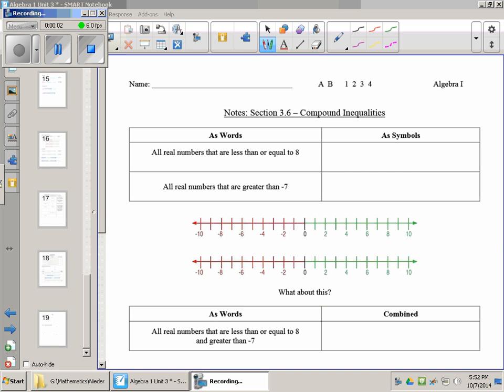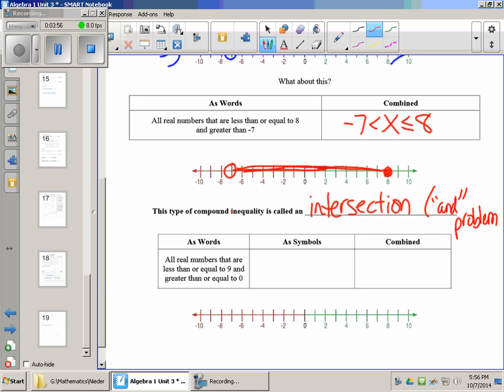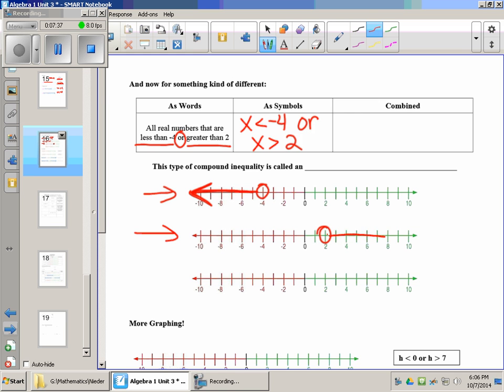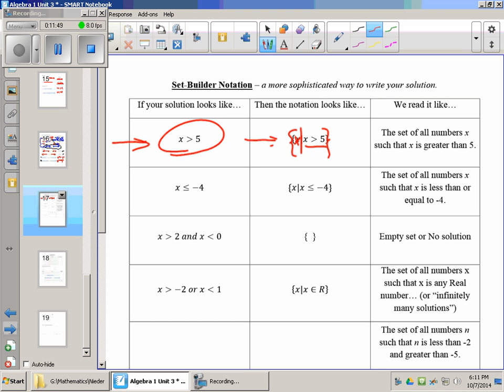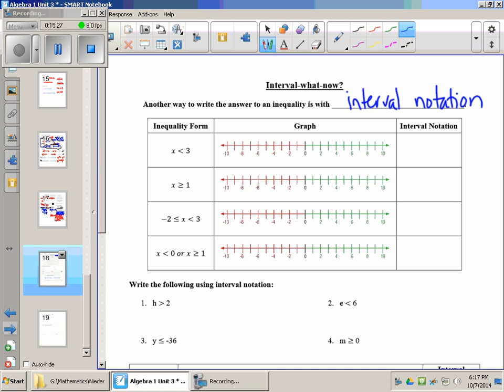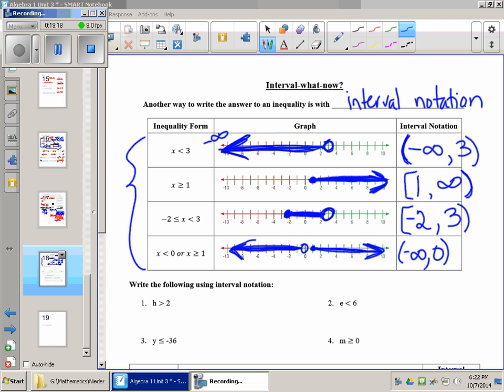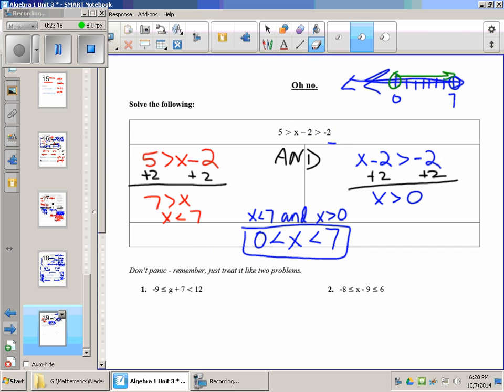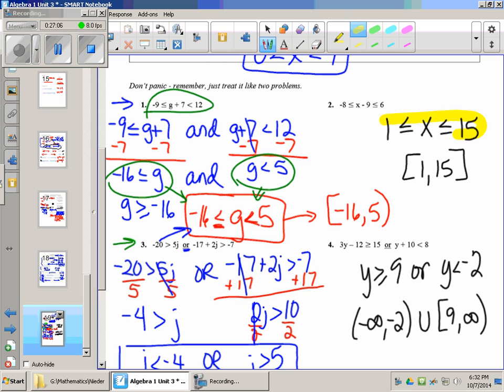Sub notes for Alg 3 6 On solving compound inequalities